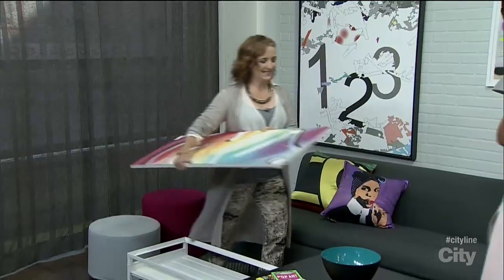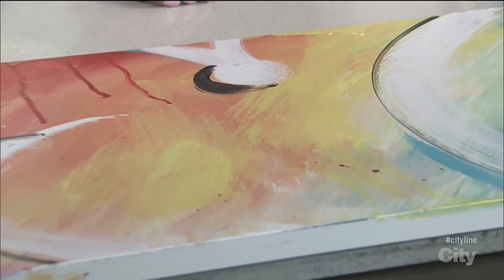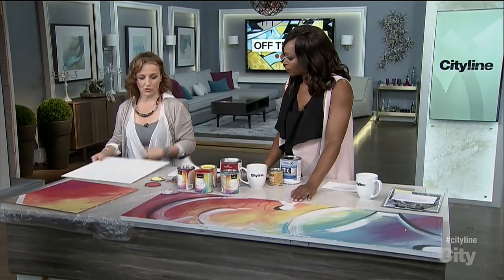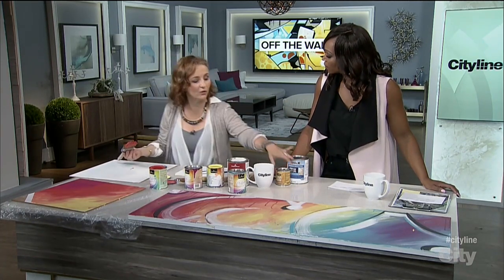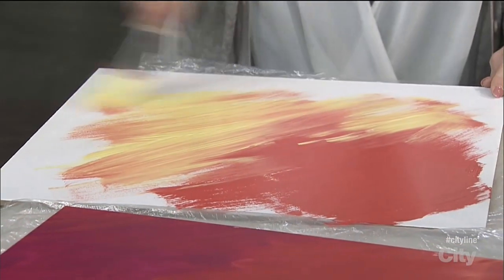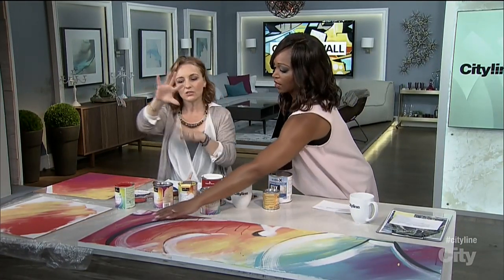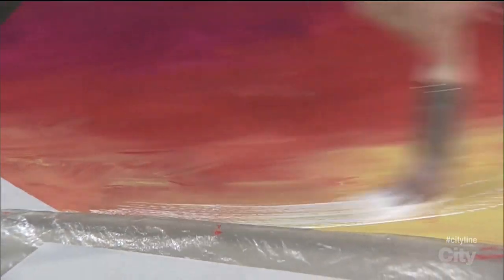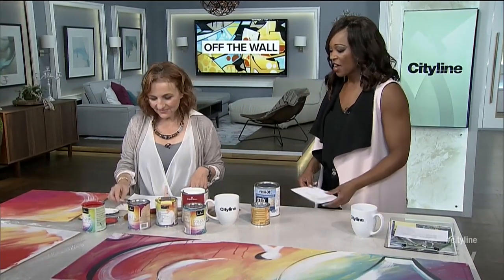How to make a DIY street art-inspired painting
Design expert, Sharon Grech, shares simple instructions for making your own art piece inspired by bright and colourful street art.